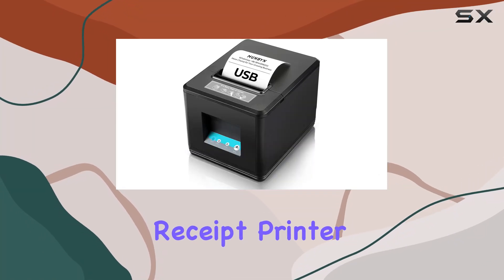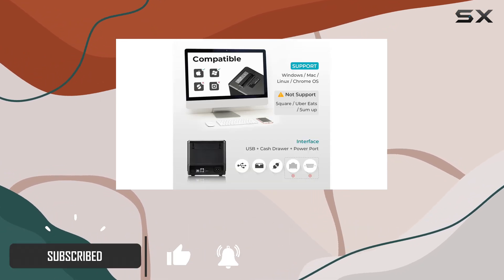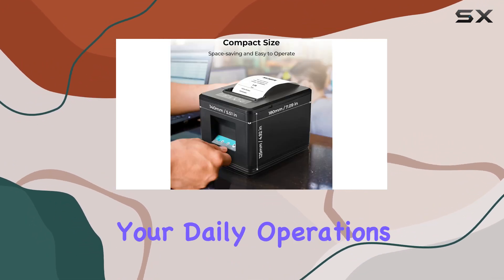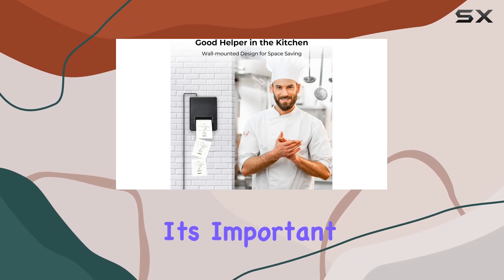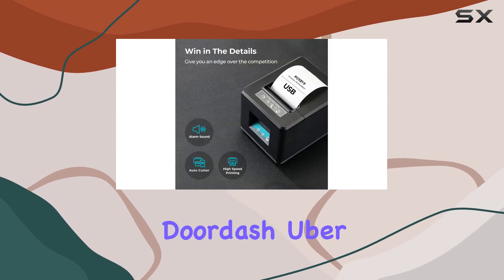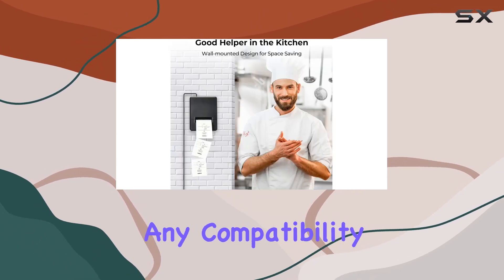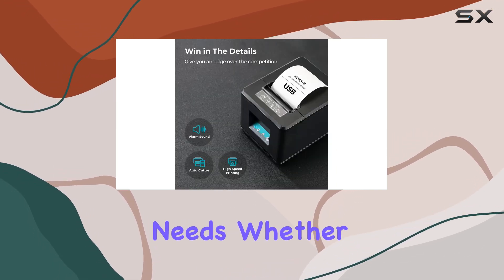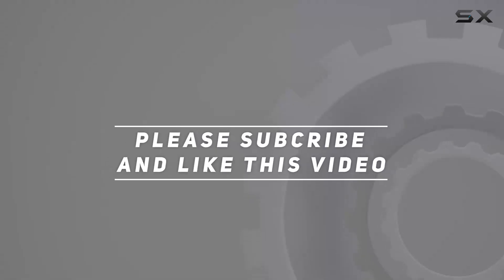MUNBYN 80mm USB Receipt Printer: The Ultimate Solution for Efficient Printing!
0:00 Intro
0:06 Review

Things that we mentioned in this video:
MUNBYN 80mm USB Receipt : B07QF236JV